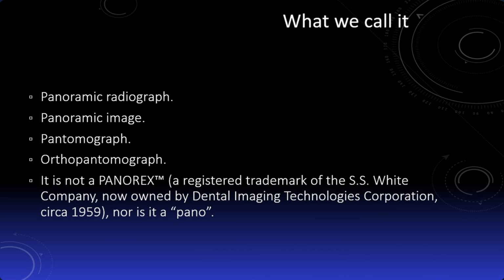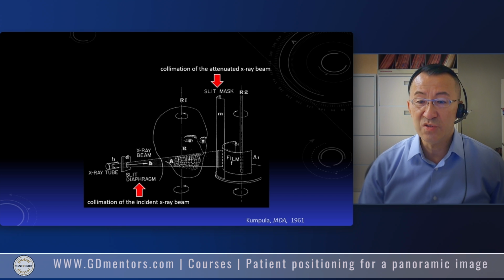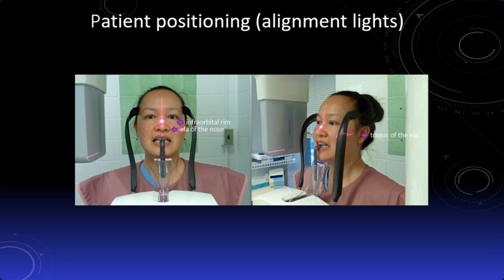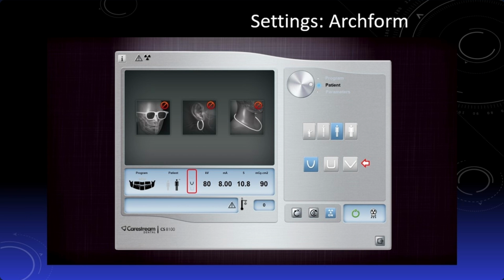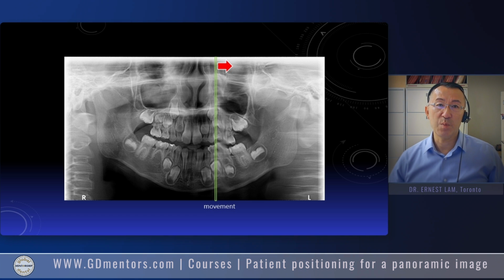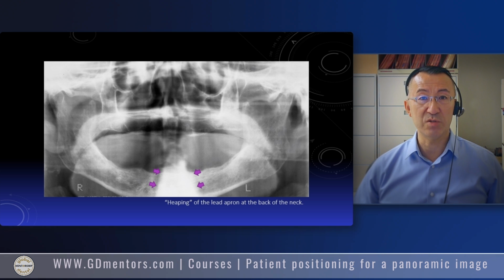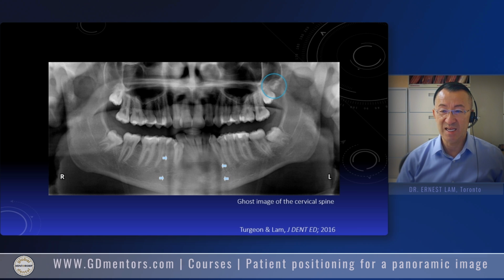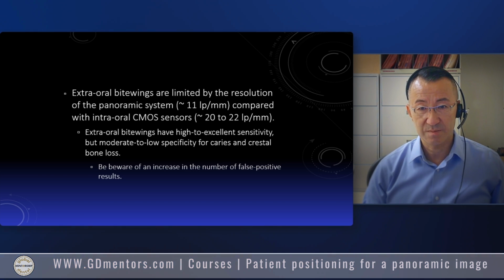Lecture Dr Lam